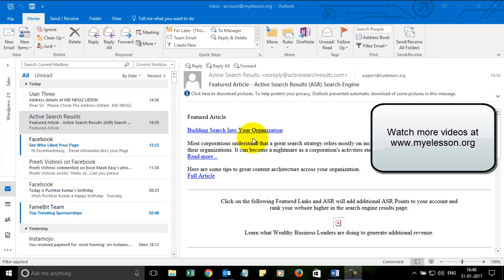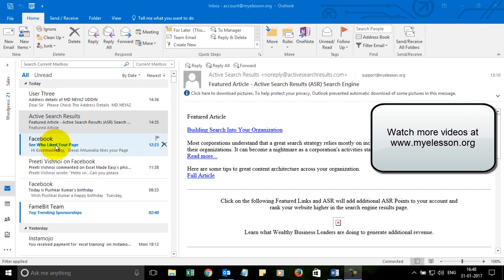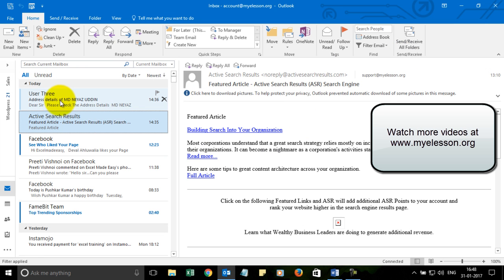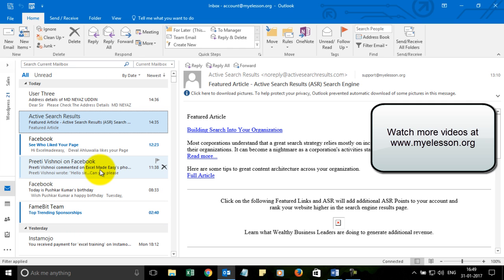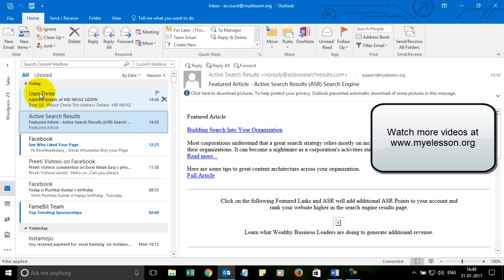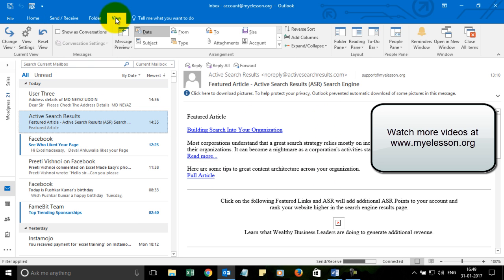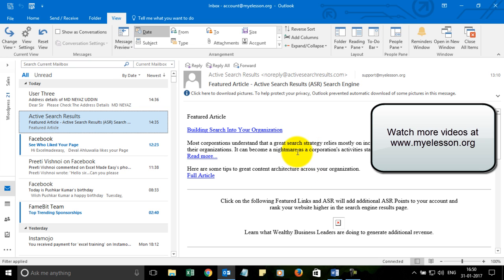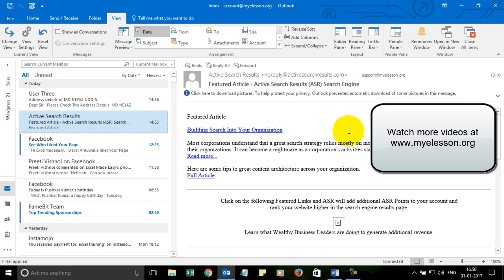Read Email in Outlook 2016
In this video you will how you can Read your emails in Outlook in 2 ways. 1st - Preview Pane . 2nd - In its own Window.